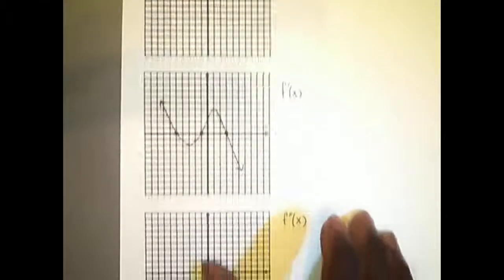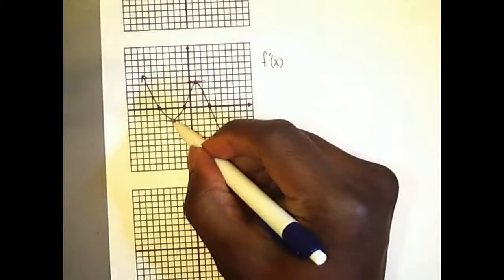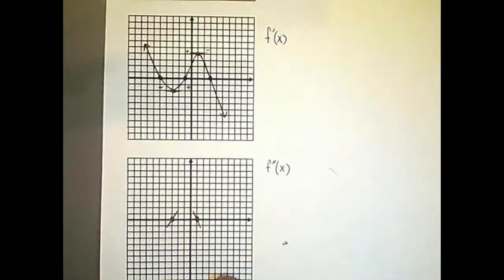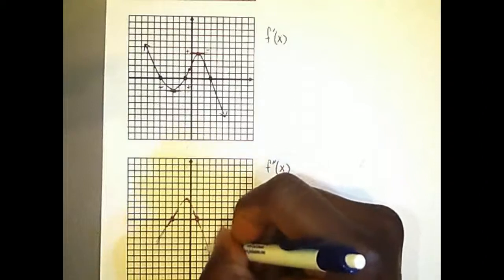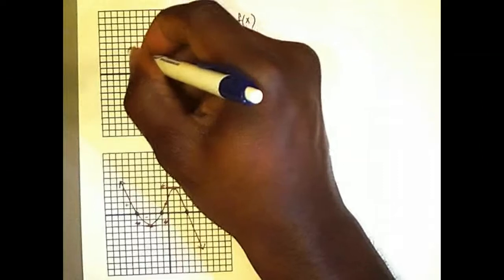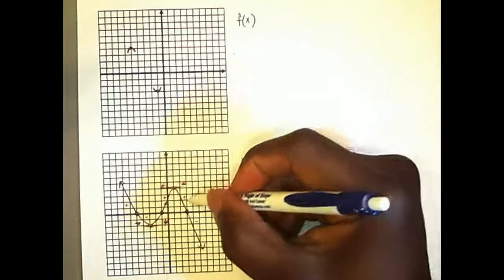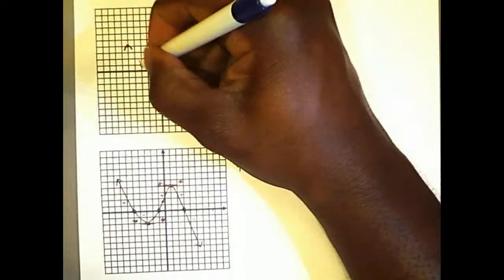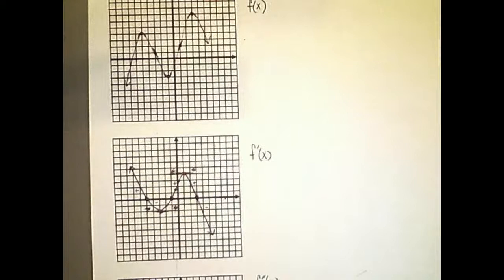graph of derivatives part 2